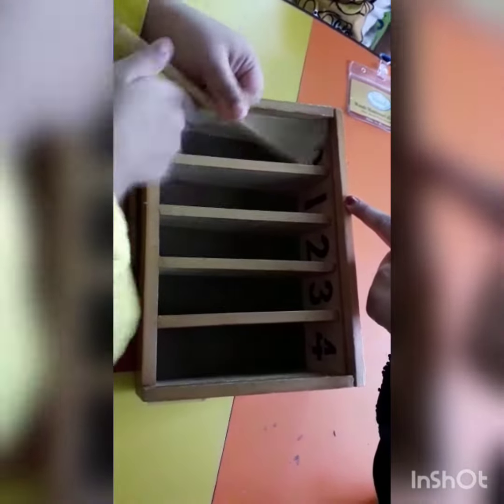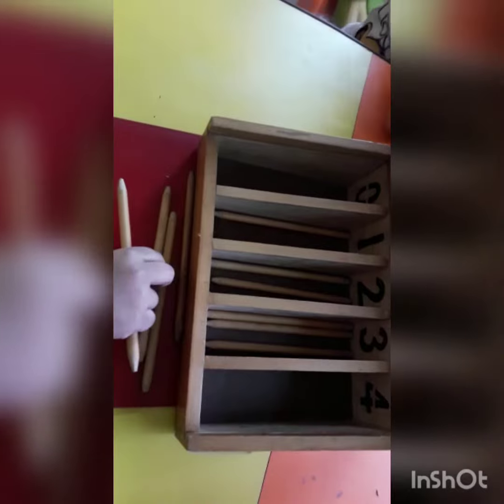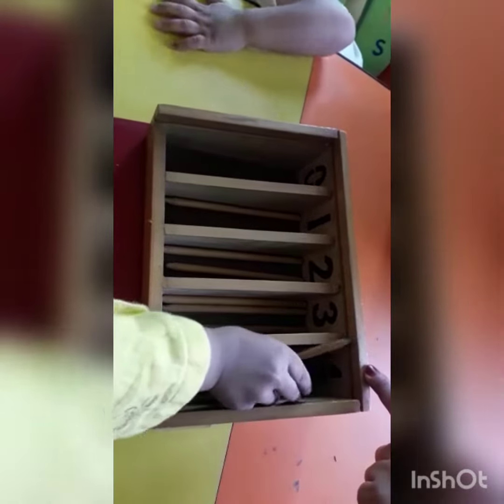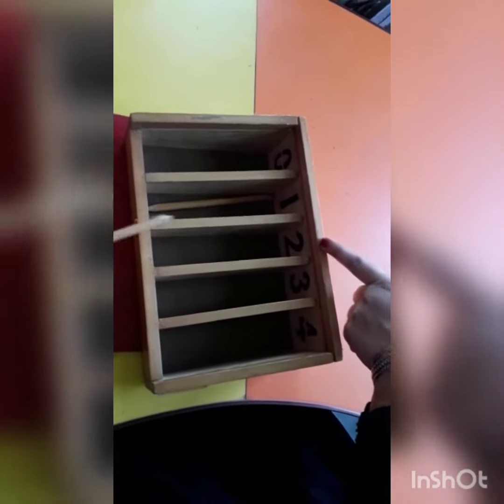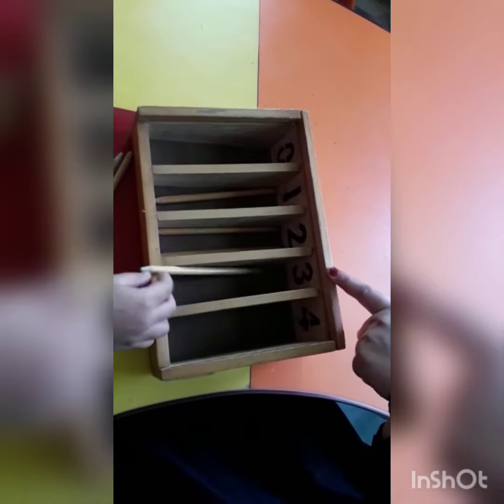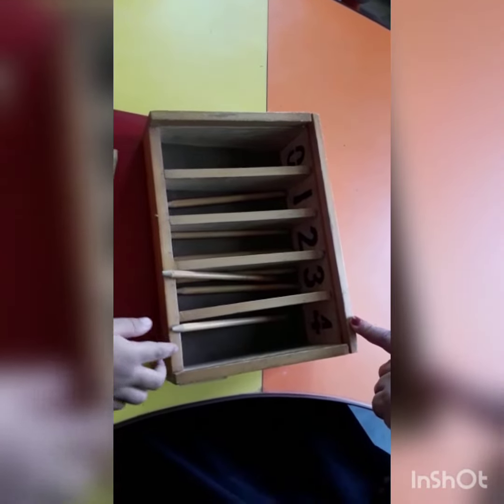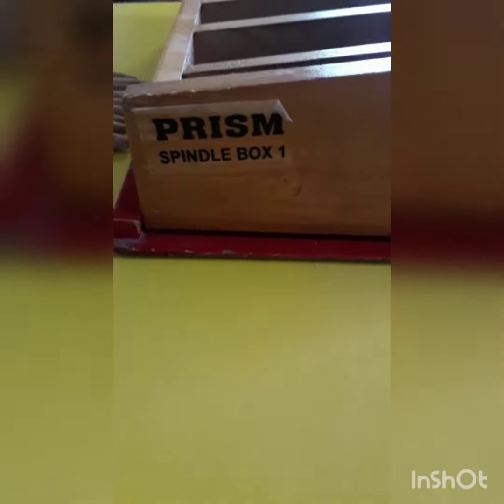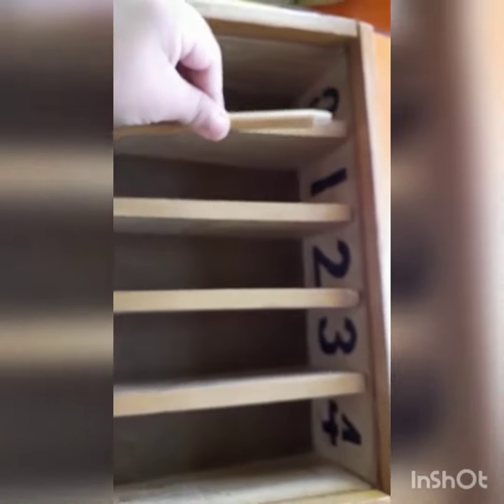Learning with Apparatus/pre- Nursery/WOODS.